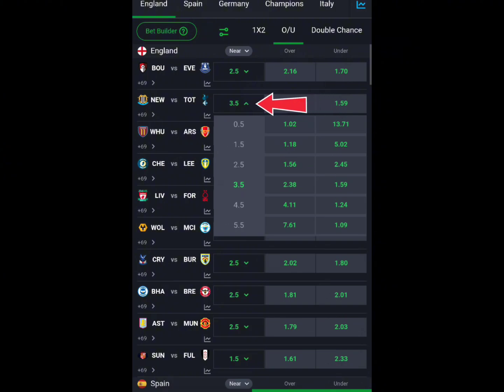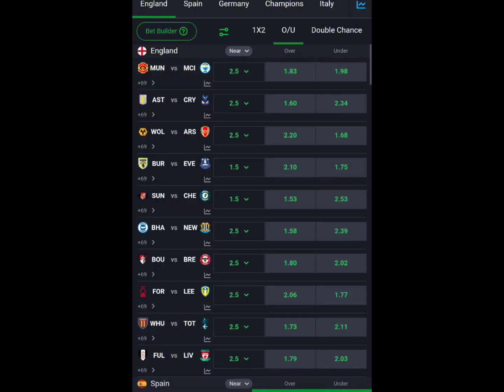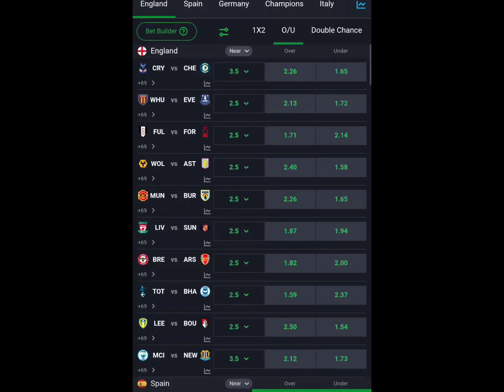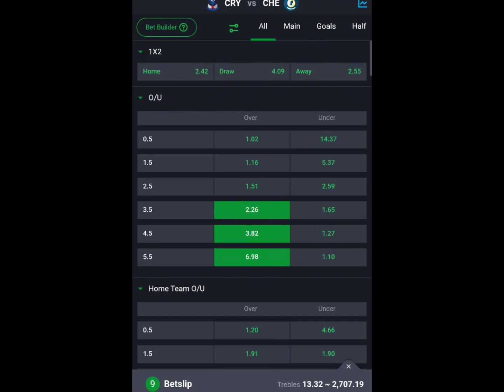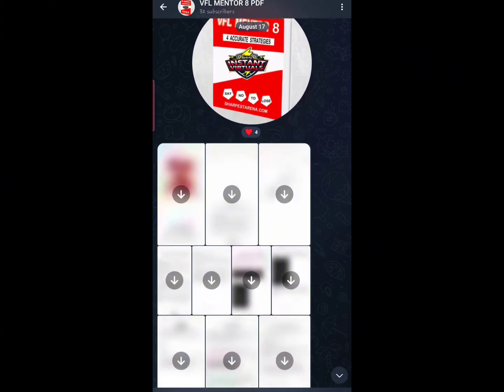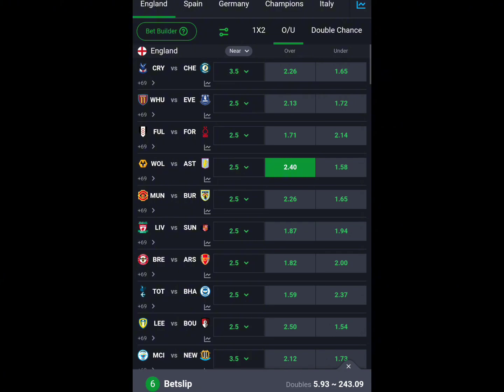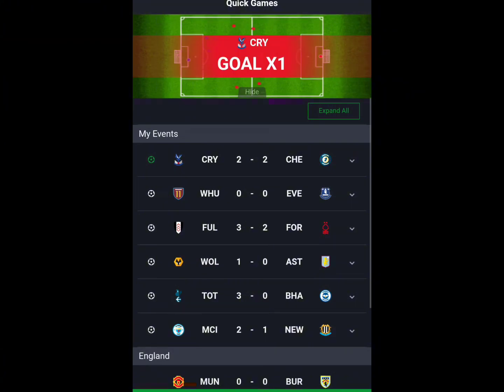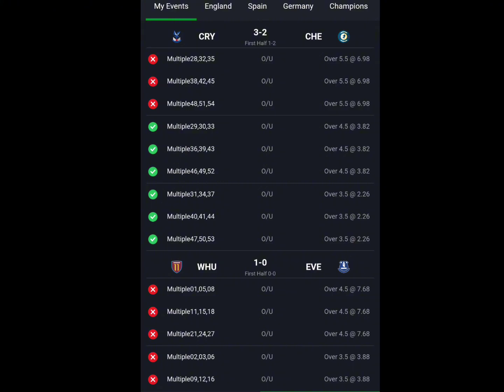SPORTYBET INSTANT VIRTUAL TRICKS | Win Big On Sportybet Instant Virtual With This Strategy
To know how to win on sportybet instant Virtual is not easy nowadays and you need the best strategy to win, there are strategy you can use to win big with little amount but you need to learn before implementing so in this video I'm going to show you SPORTYBET INSTANT VIRTUAL TRICKS | Win Big On Sportybet Instant Virtual With This Strategy that I show in the video.

Did you want to know more about the trick I use ?, you can check out some of my videos.

sportybet virtual tricks 2024
sportybet virtual tricks 2025
sportybet virtual tricks
sportybet virtual
sportybet virtual cheat
sportybet virtual football
sportybet virtual arbitrage
sportybet virtual football tricks
sportybet virtual 2024
bet9ja virtual trick
bet9ja virtual
bet9ja virtual cheat
betking virtual
betking virtual tricks
betking virtual cheat
betking virtual strategy